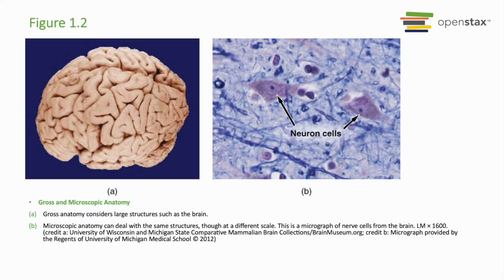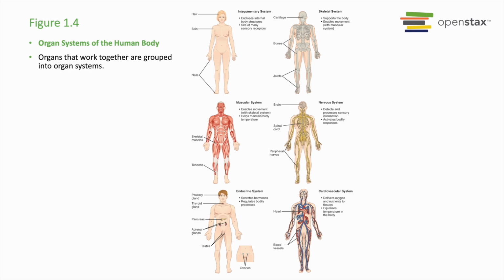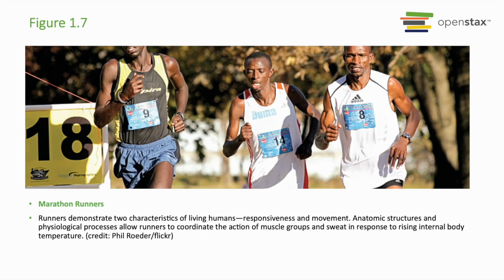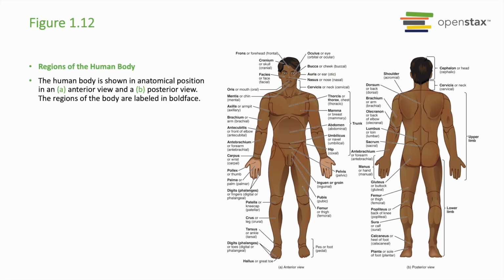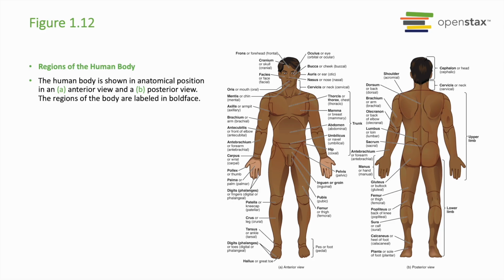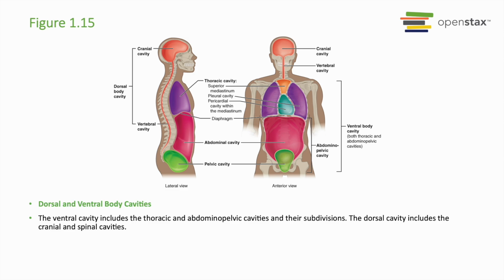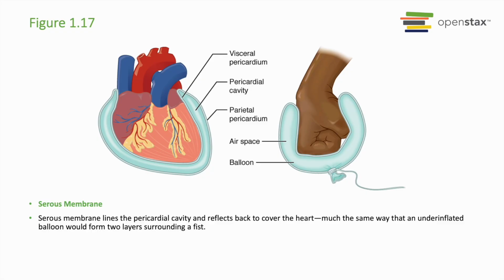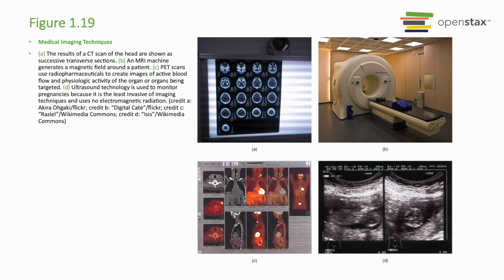OpenStax Anatomy and Physiology 2e (Lecture) - Chapter 1: An Introduction to the Human Body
OpenStax Anatomy and Physiology 2e (Lecture) - Chapter 1: An Introduction to the Human Body. You can find the link to the textbook here to follow along All information was retrieved from the Anatomy and Physiology 2e book published by OpenStax. Learners can enjoy this free resource anytime, anywhere. Thank you, OpenStax!